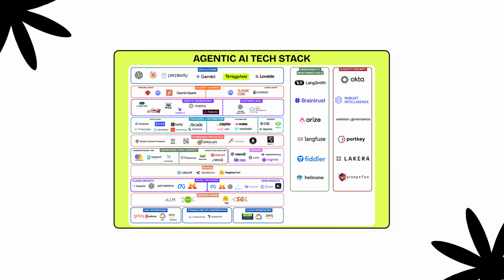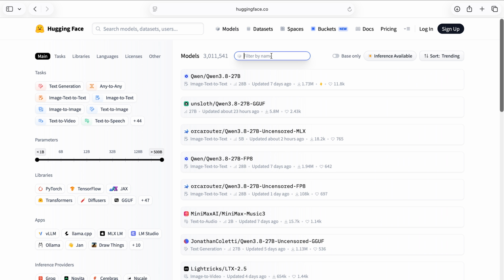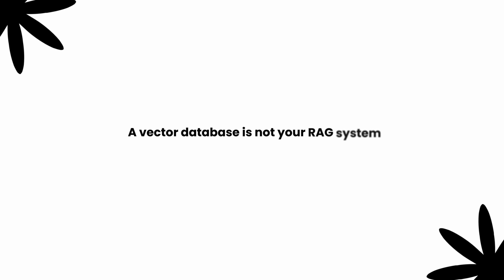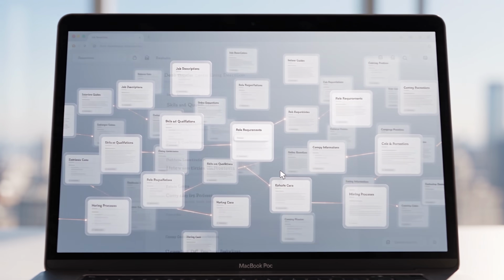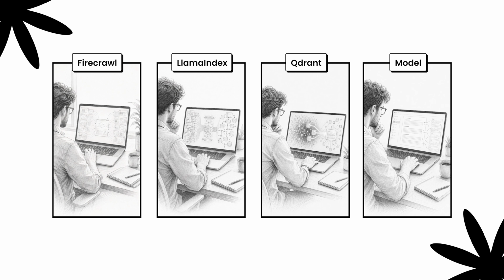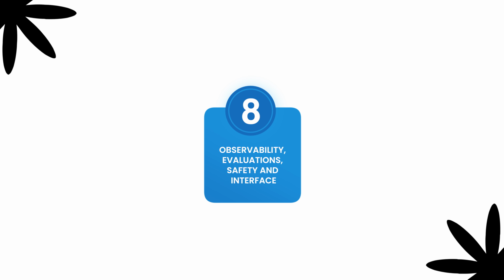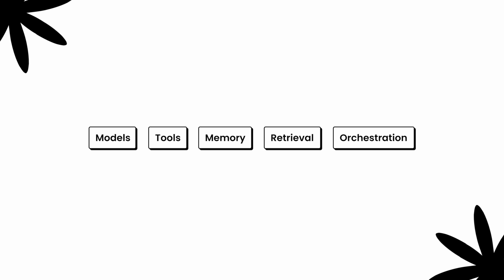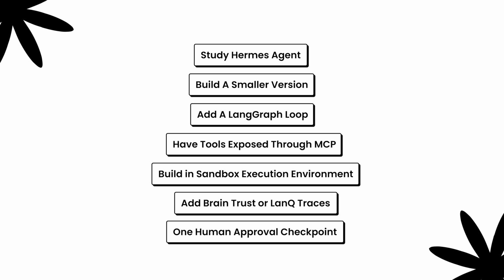Complete Open Source AI Explained in 18 Mins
If your entire AI project is one prompt calling one proprietary API, you have learned how to use an API, not how an AI system actually works. To truly understand AI engineering, you need to build at least one project using an open source stack.

In this video, I take the complete AI agent tech stack and rebuild it layer by layer using only open source tools and open weight models. We cover exactly what each layer does, the difference between open source and self hosted tools, and the 5 specific tools I would choose if I were building an architecture from scratch today.

Scale Your AI Engineering Skills:
👉 Mastering Agentic AI Certification
👉 AI for Forward Deployed Engineers Workshop
Learn to build customer facing AI solutions and understand one of the fastest growing roles in tech.

Chapters:
00:00 The problem with proprietary APIs
01:29 Open Source vs. Open Weights
02:35 Models, Serving & Routing (Layers 1 to 3)
04:59 Knowledge, RAG & Memory (Layers 4 to 5)
07:26 Protocols, Tools & Frameworks (Layers 6 to 8)
12:10 Observability, Safety & Interfaces (Layers 9 to 10)
14:17 My Recommended 5 Tool Stack
14:53 3 AI Projects to Build This Weekend
16:53 Mastering Agentic AI Certification